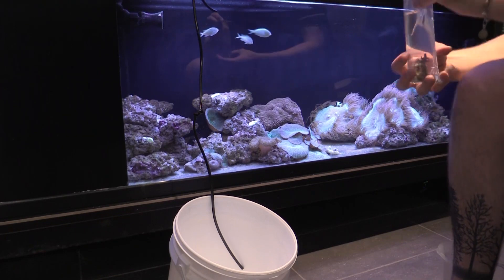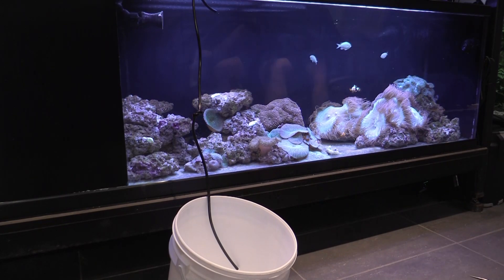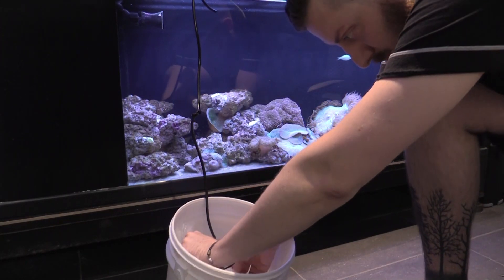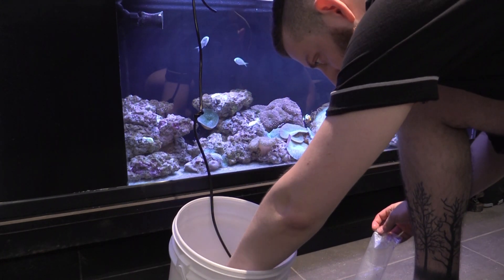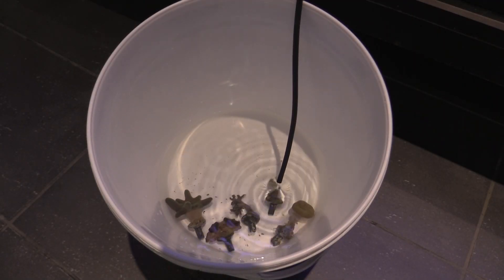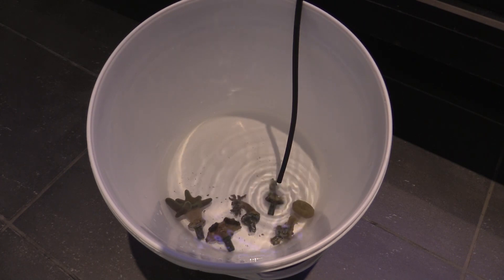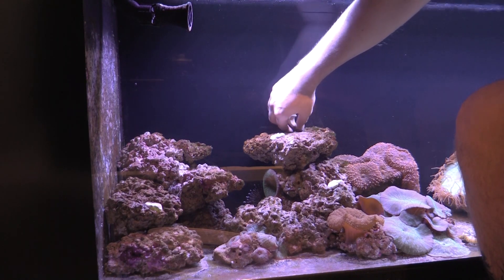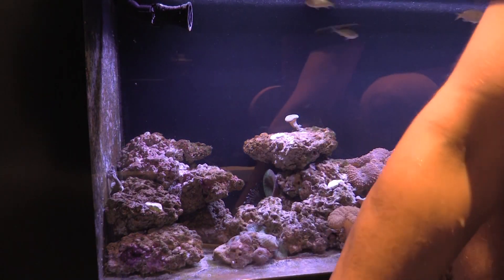Acclimating New Fish & Corals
Join Eric on Fluval's vlog adventure to a local saltwater retailer! What’s on our list? Corals, corals, and more corals!

In this video, you will learn how to acclimate new fish and invertebrates (including corals) in an aquarium! Acclimation is an important process employed by fishkeepers with the goal of introducing animals into their new homes with as little stress as possible. In this video, we used the drip acclimation method, and offer tips and tricks regarding its use!

Special thanks to Reef Solution in Laval, Quebec for allowing us to film in their location!